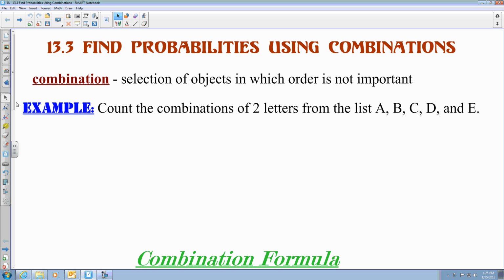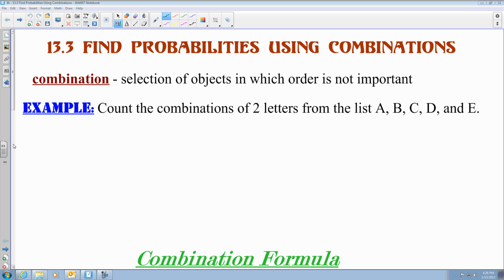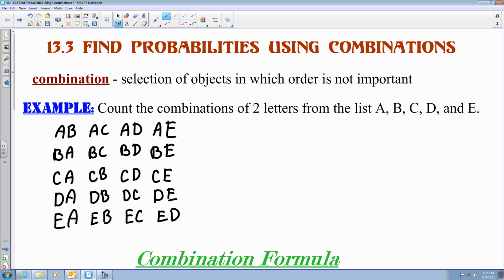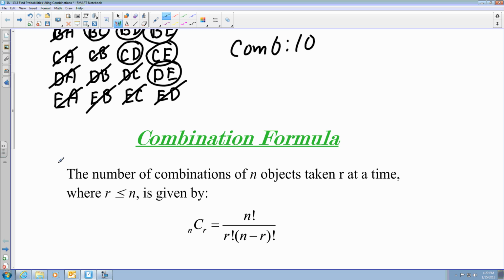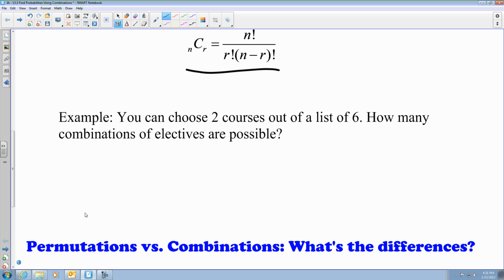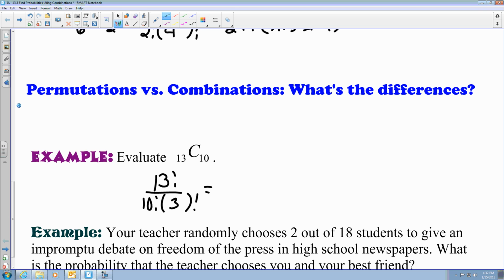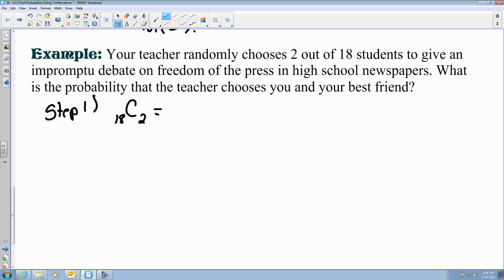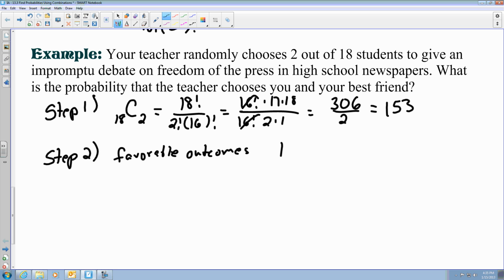13.3 Find Probabilities Using Combinations